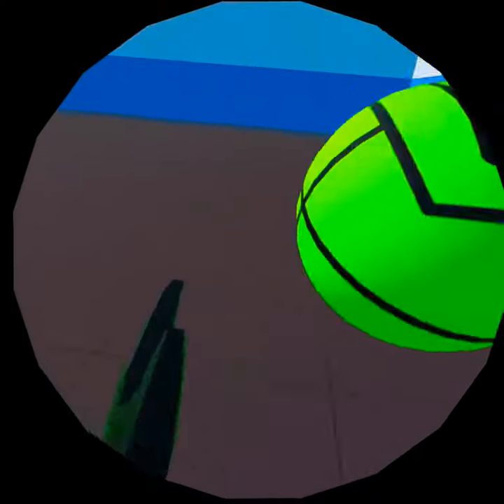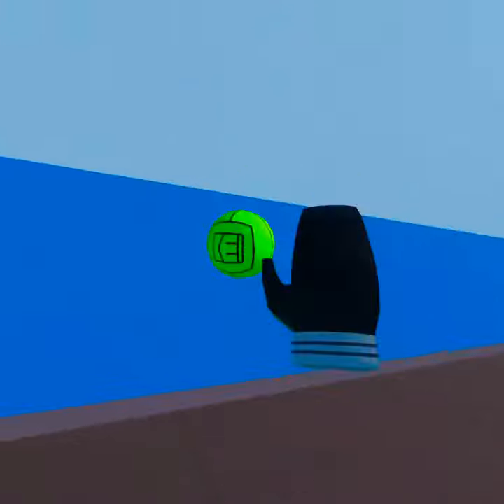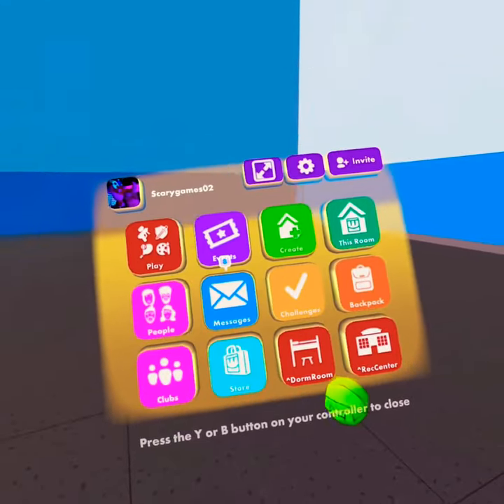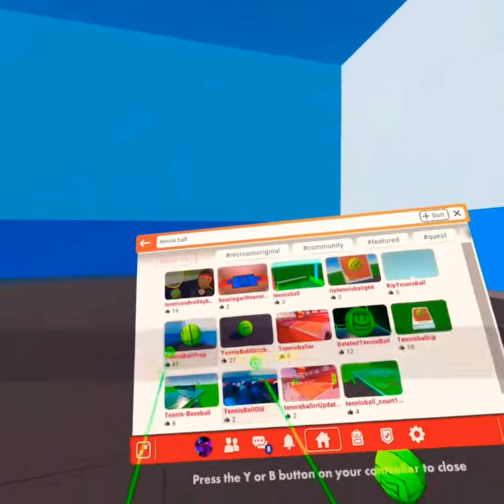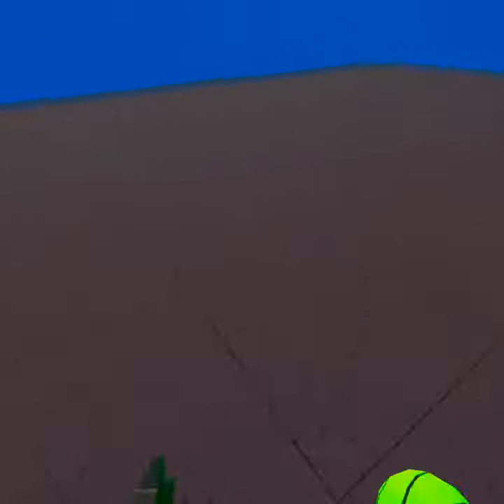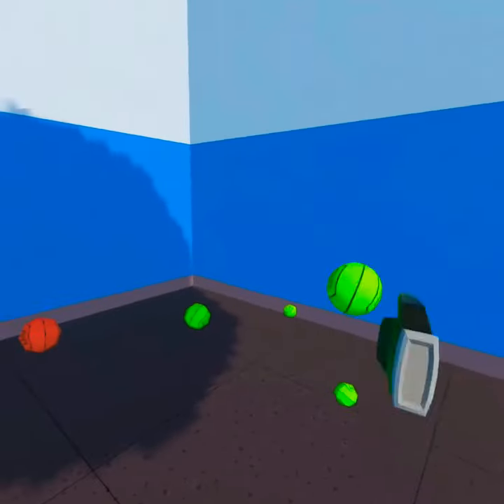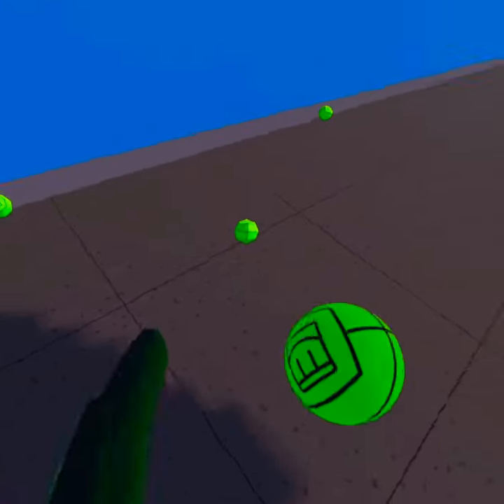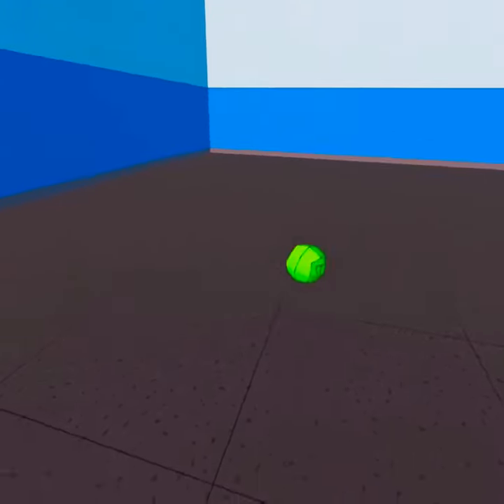How to get the tennis ball in recroom